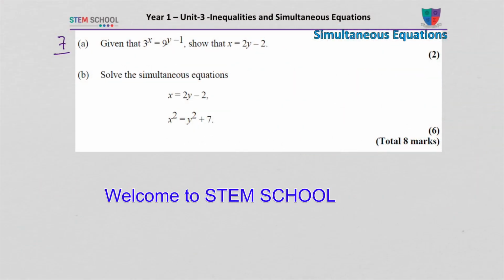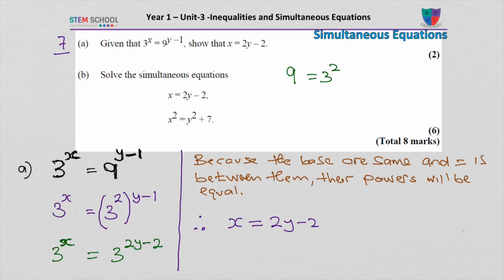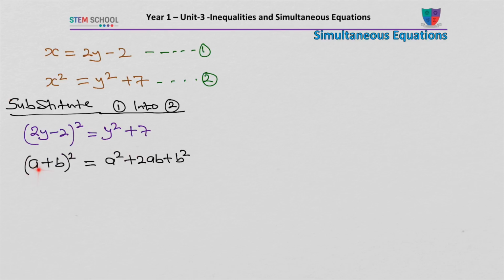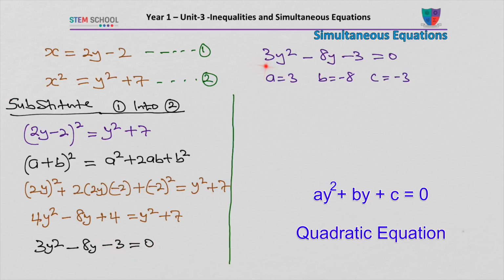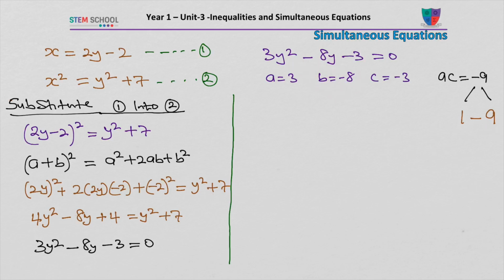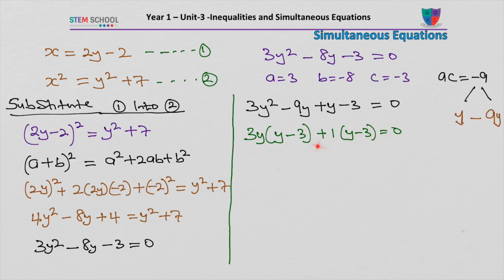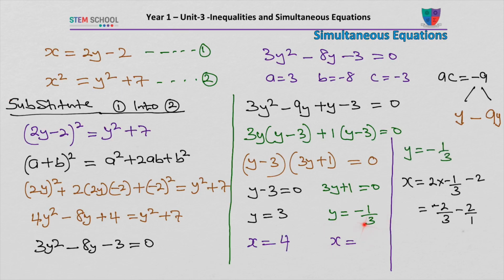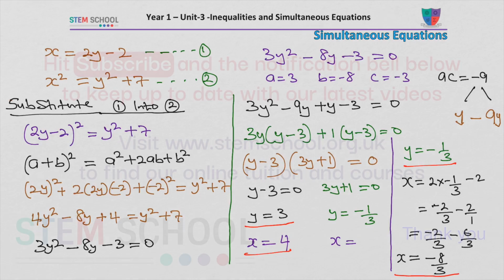Simultaneous Equations Q7 - A Level Pure Maths - Year 1 - Unit 3 - 3.4.0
00:00:00 - Intro
00:00:19 - Simultaneous Equations Q7